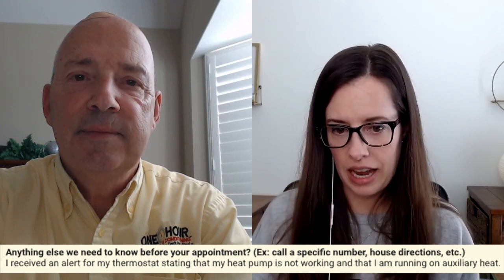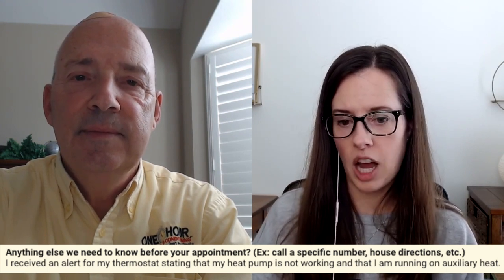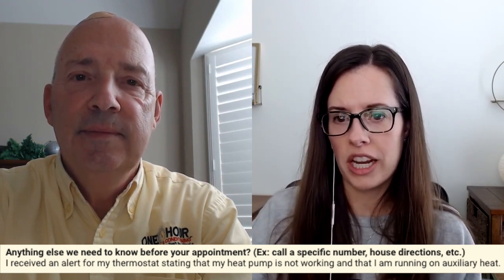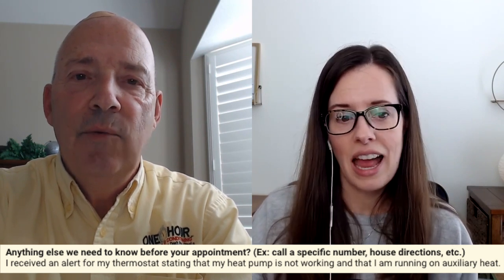Heat Pump Notification of AUXILIARY HEAT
A client recently booked an appointment with us for this reason: "I received an alert for my thermostat stating that my heat pump is not working and that I am running on auxiliary heat."

Today I ask Ramon (HVAC Technician for 41 years), what it means when you receive a notification on your thermostat that you are running auxiliary heat.  You will receive this notification when there is a problem with your heat pump, but since you are still getting heat (from your auxiliary source), you may not realize your heat pump has a malfunction.

Our Recommendations:
Drain pan treatment
CO Detector
Outdoor cover for your air conditioner
Handy furnace filter cover